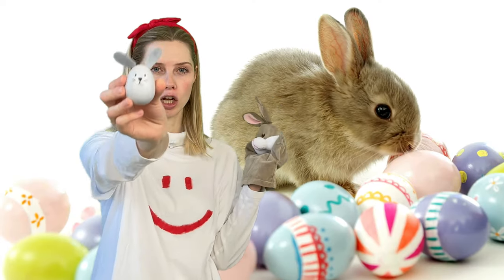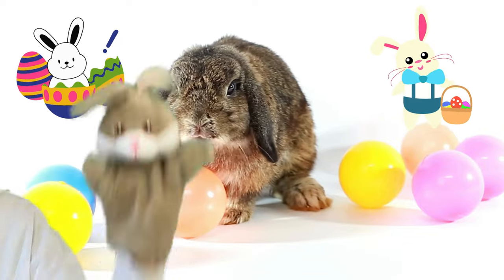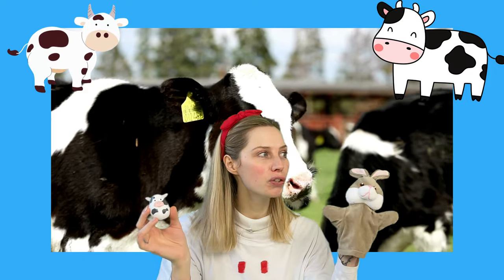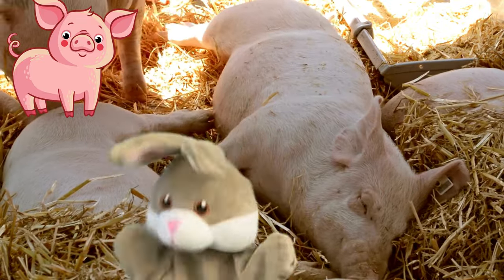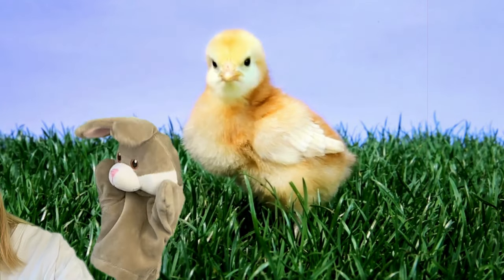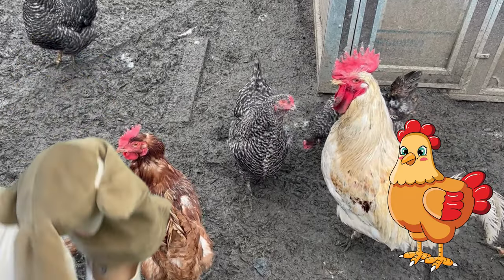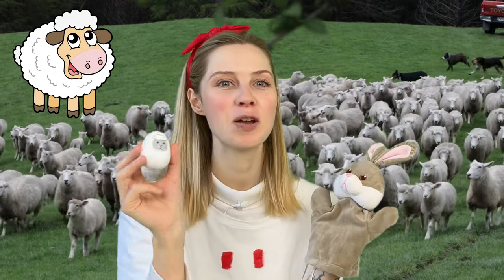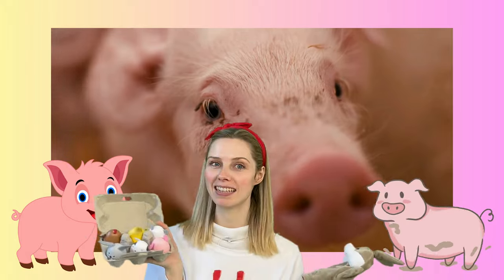Easter Fun: Learn Animal Names | Educational Video for Toddlers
🐰🥚 Easter has arrived with a basket full of fun and learning in our latest educational video for kids! 🌟 Join Miss Bibi and our special guest, the Easter Bunny, for an egg-citing adventure of animal discoveries! 🎨📚

In this interactive learning experience, your little ones will giggle and learn as Miss Bibi introduces adorable Easter eggs, each pretending to be a different animal! 🐰🐮🐷 From hopping bunnies to mooing cows, oinking pigs, chirping chicks, clucking chickens, and fluffy sheep, there's endless laughter and learning in store.

Through creative play and colorful visuals, your preschoolers will immerse themselves in a world of fun learning, inspired by Montessori principles and designed to nurture early childhood development and STEM skills. 🌈✨

Join us as we explore the farmyard with our egg-cellent Easter friends and celebrate the joys of learning through play! 🐣 Don't miss out on the excitement – hit play and let the educational fun begin! 🌟 Happy Easter, everyone! 🐇🌷

I'm here to assist your child in improving their language skills in an engaging and interactive manner.

Are you prepared for an exciting journey of learning English in a fun and accessible way? Look no further, as this hour-long compilation is designed to captivate and educate your little ones.

In this captivating video, your child will embark on a delightful adventure filled with interactive speech practice sessions. Miss Bibi has thoughtfully assembled a collection of content that focuses on teaching English to kids in a playful manner.

Through these entertaining activities, children will effortlessly absorb basic English vocabulary, grammar, and pronunciation skills. Each exercise has been carefully crafted to keep young learners engaged, ensuring an enjoyable language-learning experience.

Immerse your child in the magic of linguistic education with lively visuals, animated characters, and vibrant backgrounds. Not only will they have a blast, but they'll also develop crucial cognitive and communication skills.

Encourage your little ones to actively participate and practice speech exercises throughout the video. The repetition and interactive nature of this content will help reinforce their English language skills, improving their fluency and confidence.

Whether your child is new to the English language or already has some foundation, this video is suitable for kids of all levels. It serves as an excellent resource for parents, teachers, or anyone looking to introduce English to children in an entertaining manner.

Join us on this exhilarating language-learning journey today and empower your child with the gift of English proficiency. Give them an unforgettable hour of educational entertainment that will ignite their curiosity and passion for language acquisition.